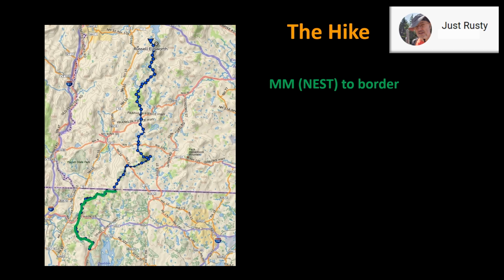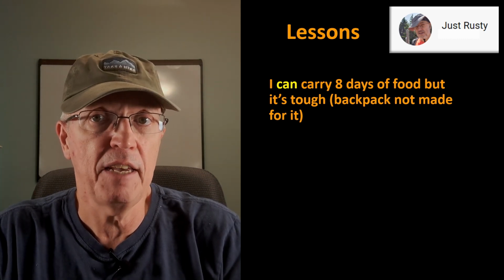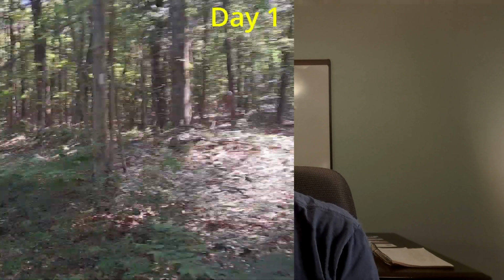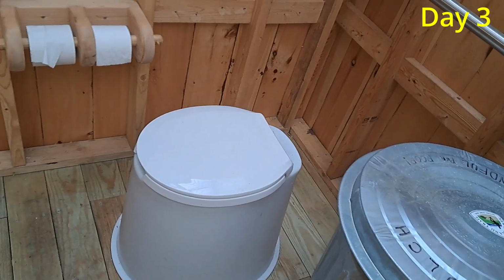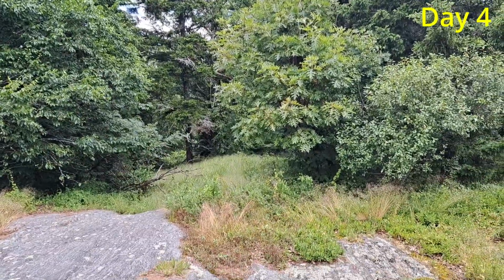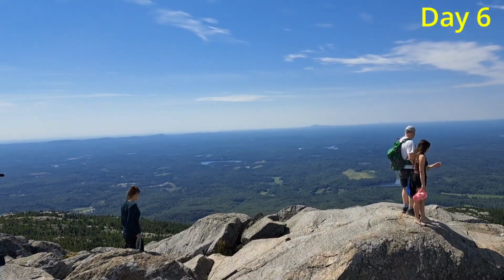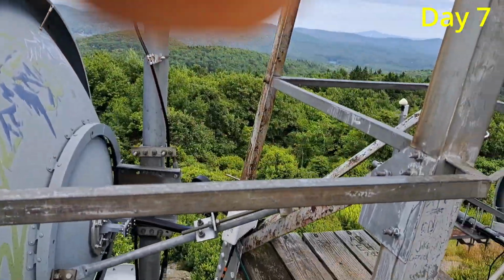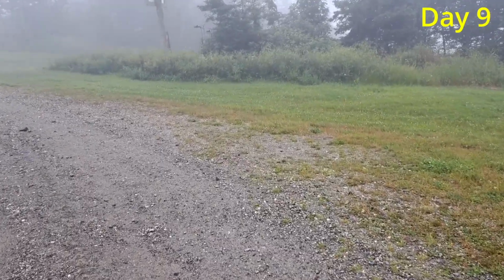Training 120 miles on the Metacomet-Monadnock and Monadnock Sunapee Greenway Trails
I recently undertook a 120-mile hike from Shutesbury (near Amherst), MA to Mt. Sunapee in Southern New Hampshire, following various trails. This is my trip report from that.